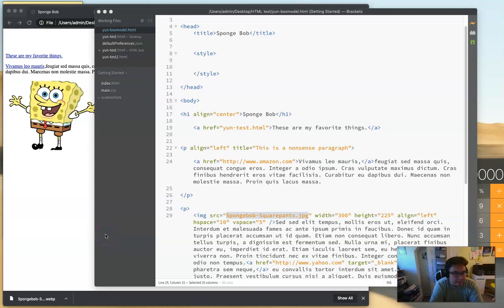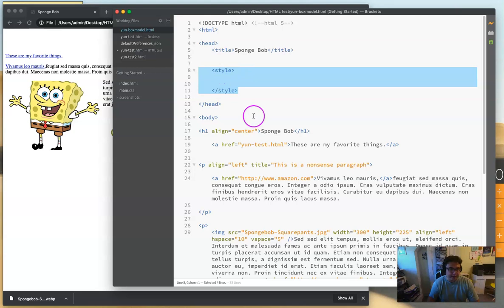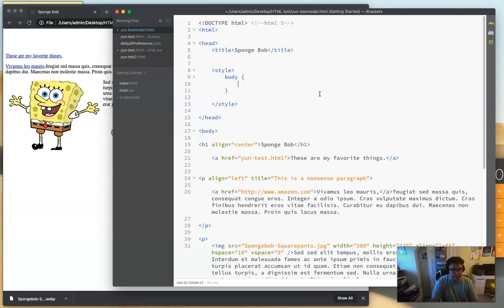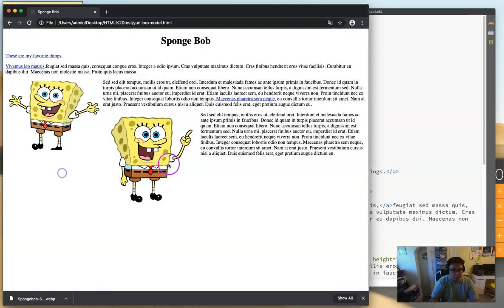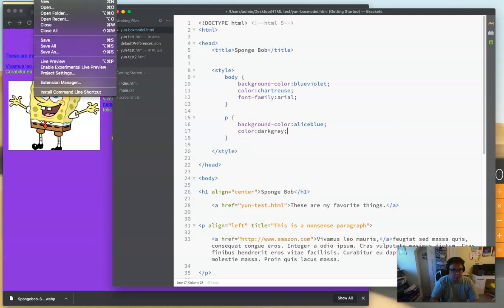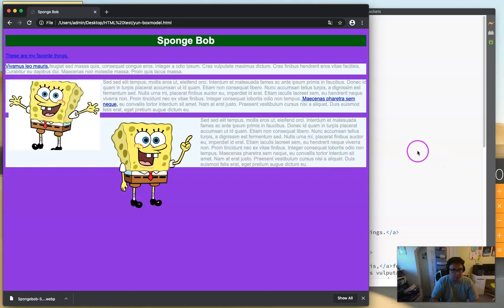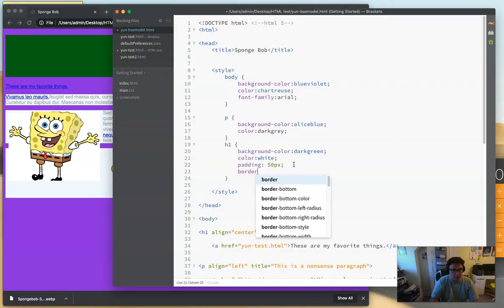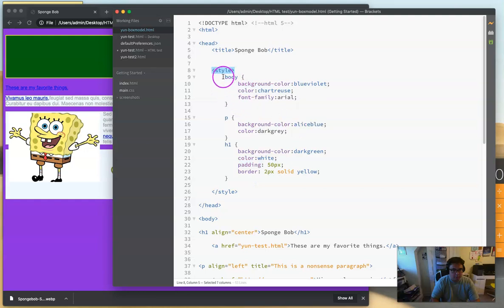Beginning CSS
Basics about CSS. Learn what CSS does, how to use it, where to put it.